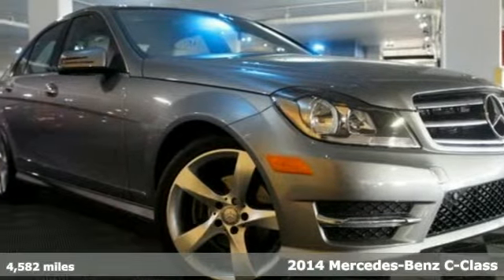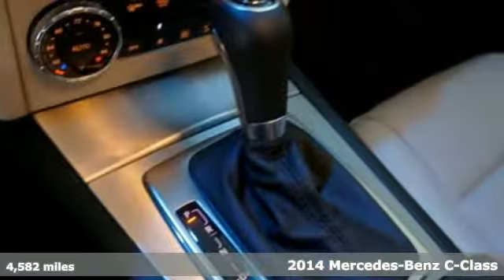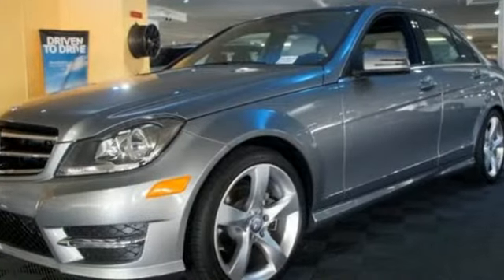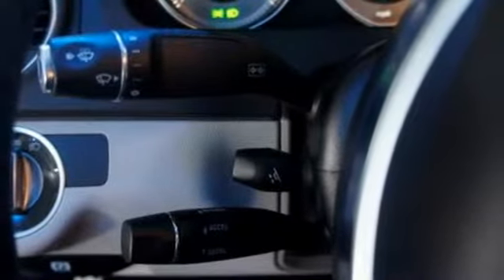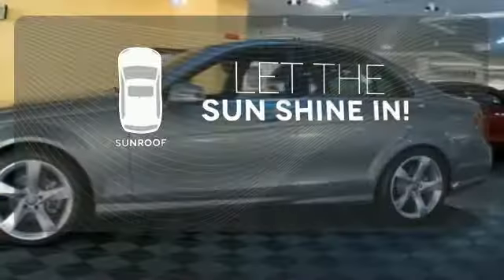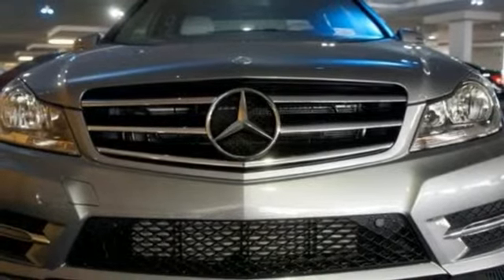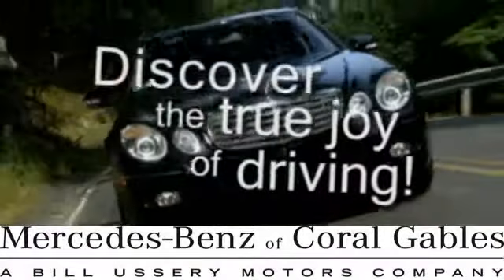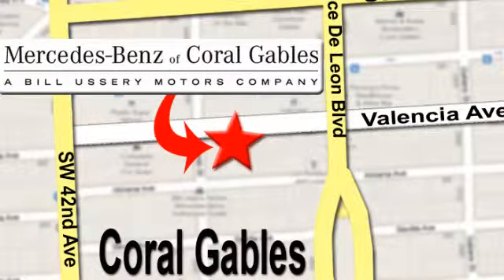Certified 2014 Mercedes-Benz C-Class Miami FL Coral Gables, FL R110137 - SOLD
Year: 2014
Make: Mercedes-Benz
Model: C-Class
Engine: 4 Cyl. 1.8 L
Transmission: Automatic
Color: Silver
Interior: Gray
Mileage: 4582
Stock #: R110137
VIN: WDDGF4HB6EA966855

Address:
272 Valencia Ave